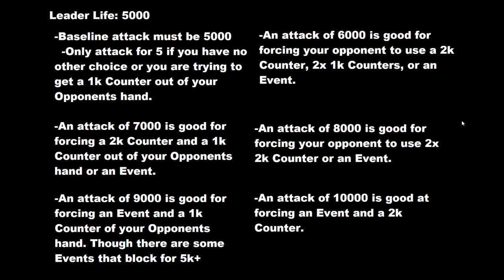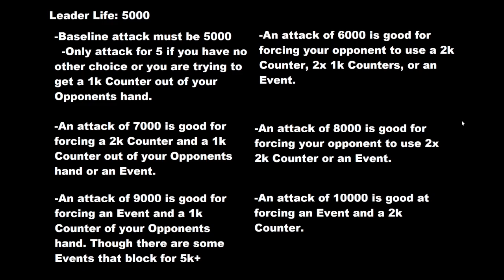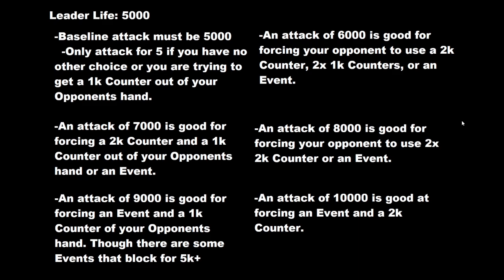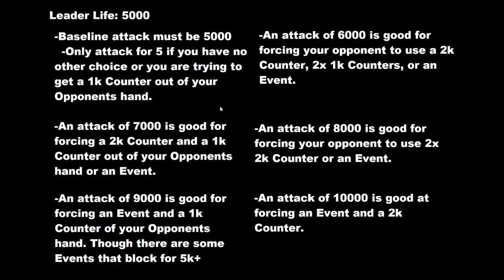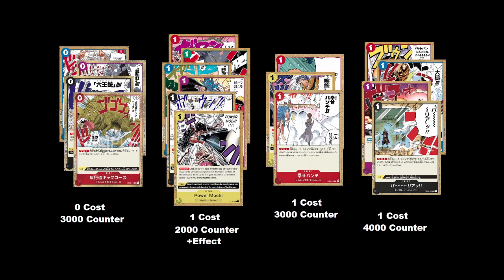One Piece TCG: Attack Thresholds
Sup guys, Vv here, this time with another theory-crafting video. In this video we talk about how much you should swing for and why and/or what to expect.